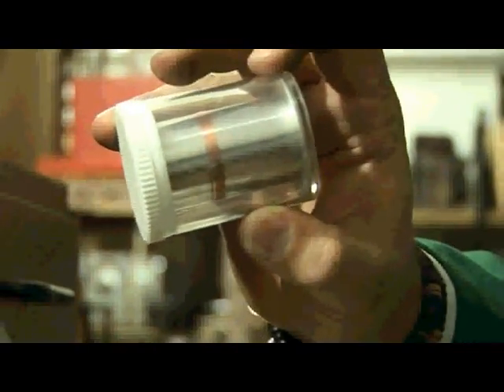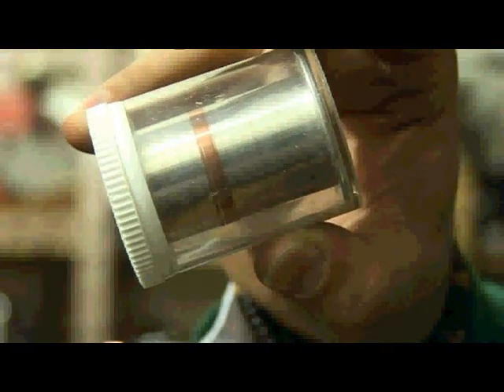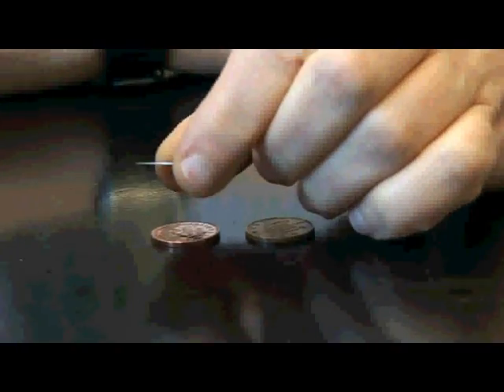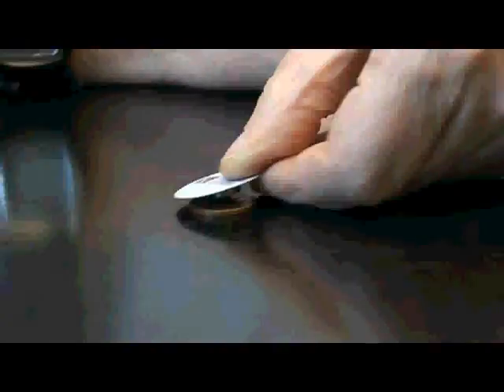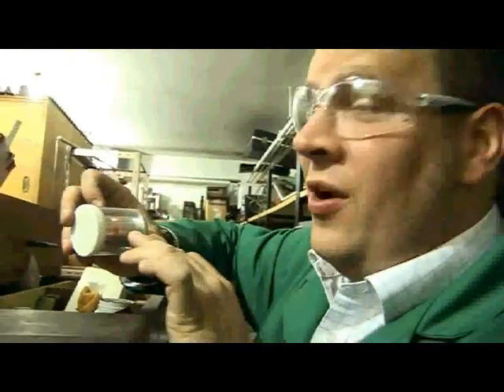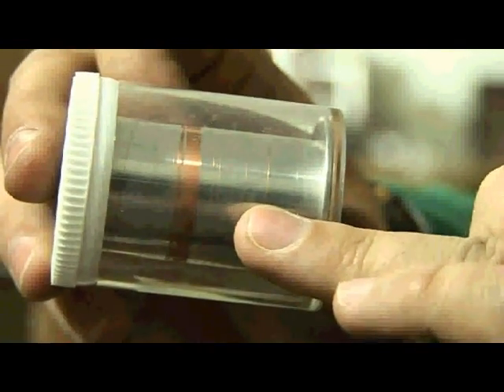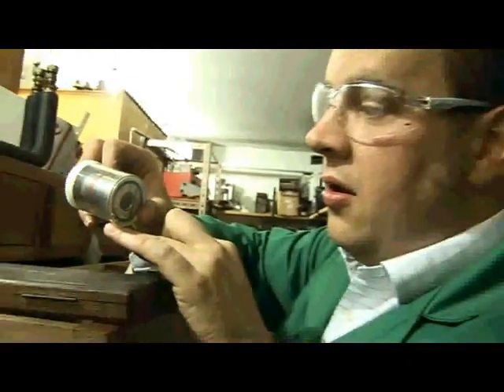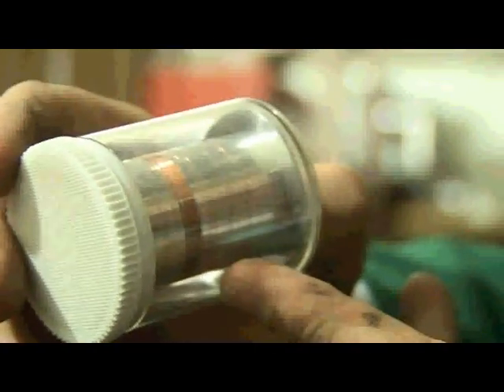Copper (version 1) - Periodic Table of Videos